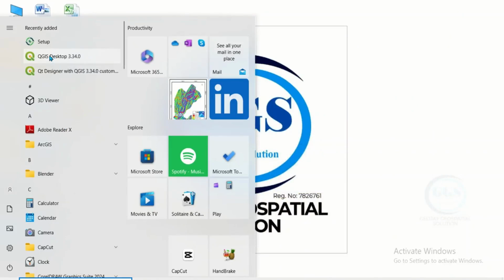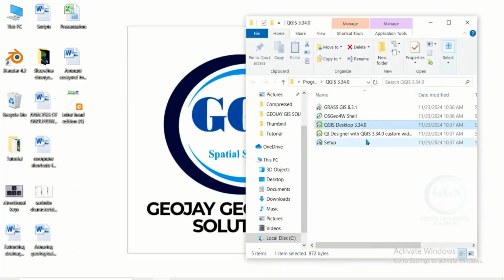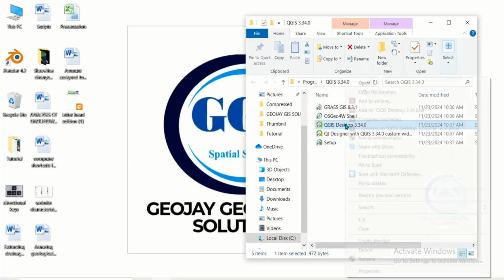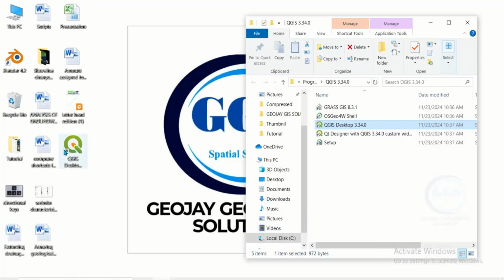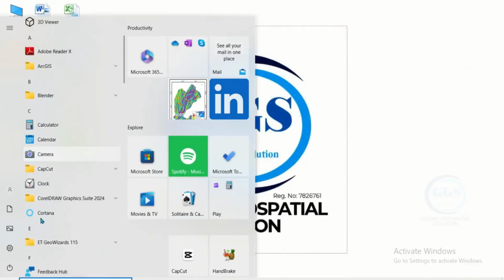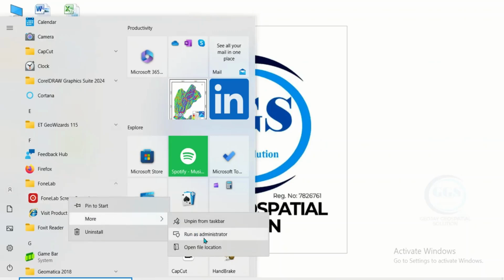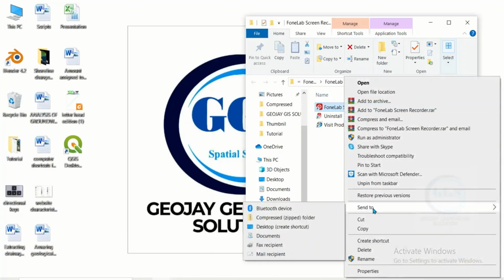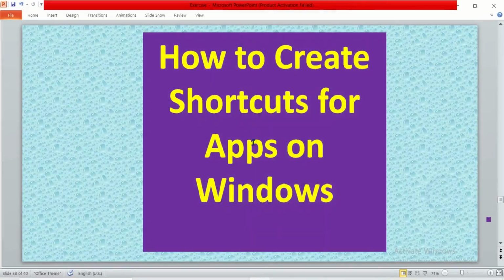How to Create Shortcuts for Apps on Windows | Apps Shortcut on Desktop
Creating shortcuts for apps on your desktop enhances accessibility and efficiency. It grant quick access to your favorite programs. This video shows you how to create Shortcuts on Windows Shortcut on Desktop.